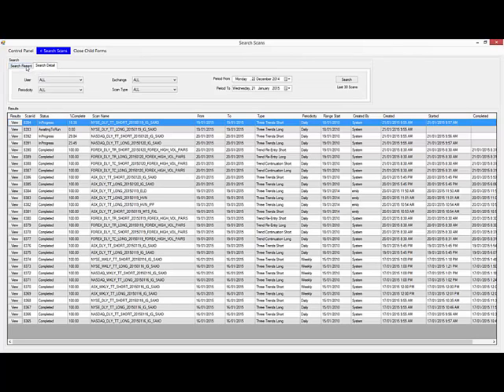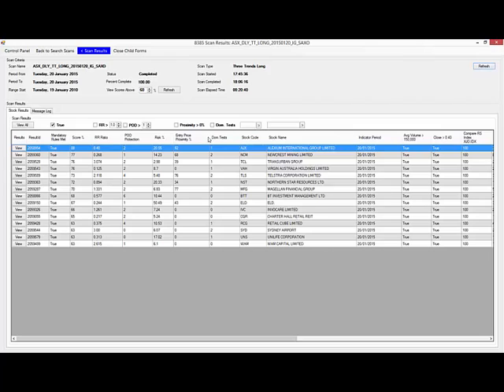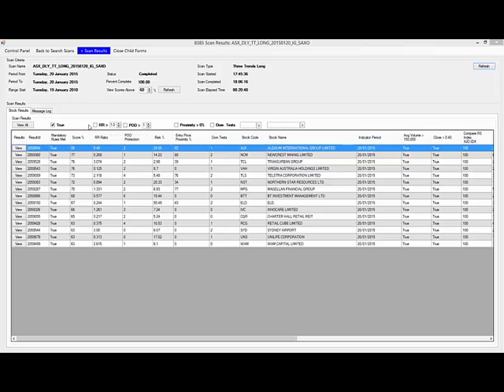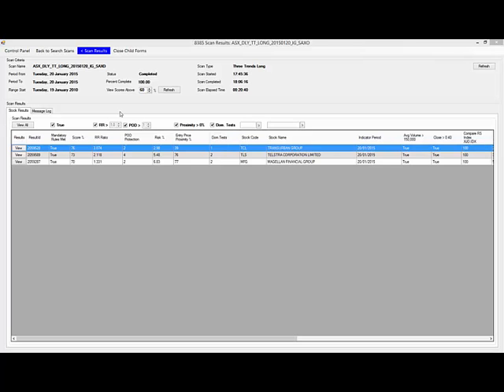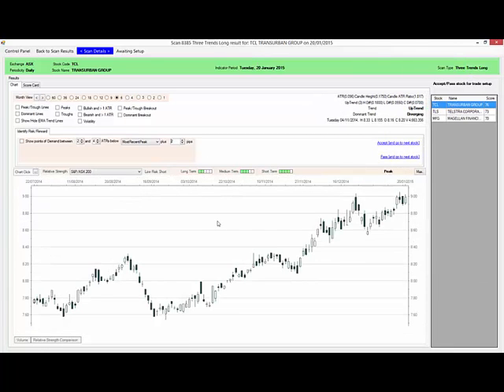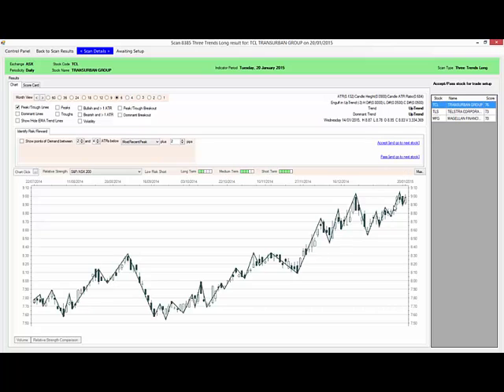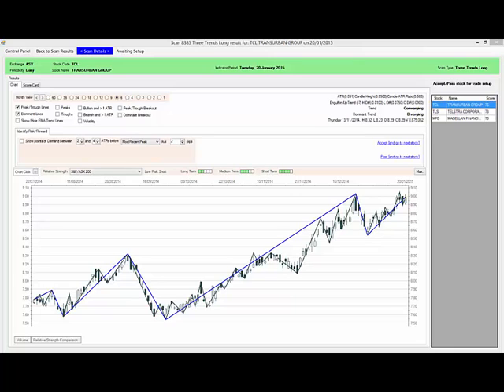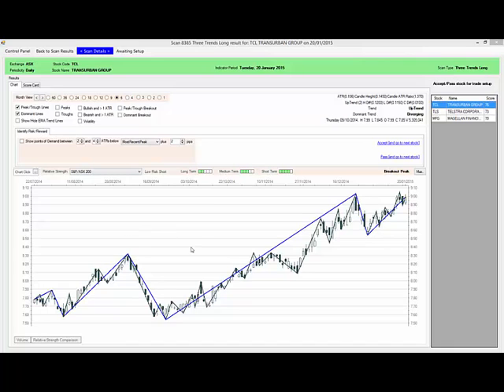Manage Your Trades 1. Scans and Viewing Scanned Stocks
Scanning and Viewing Scanned Stocks